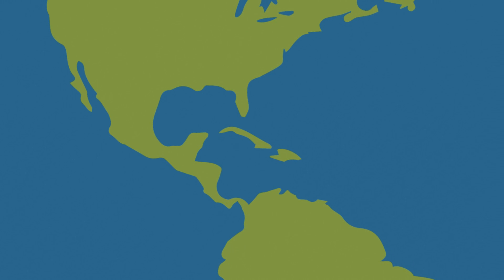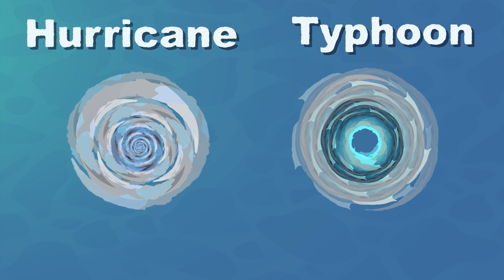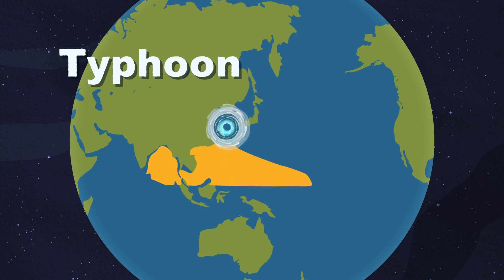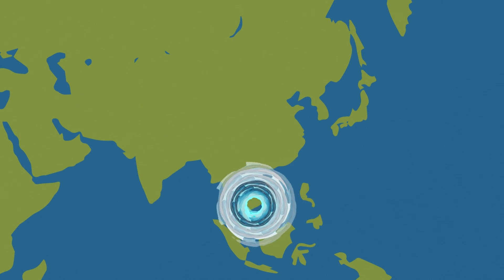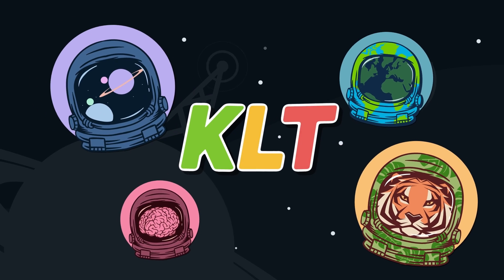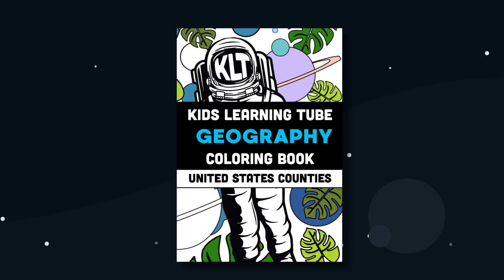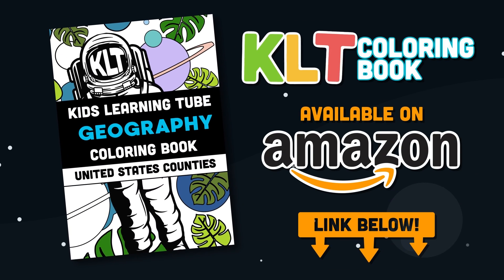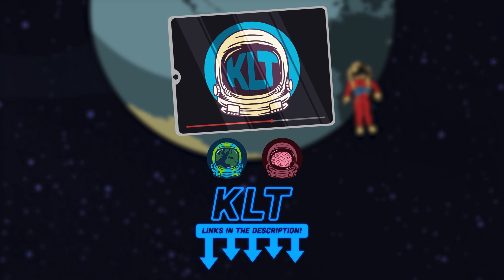Learn About Hurricanes & Typhoons! | Weather Songs For Kids | KLT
Let's learn about some of the most common windstorms!